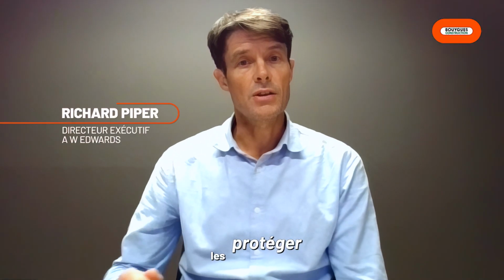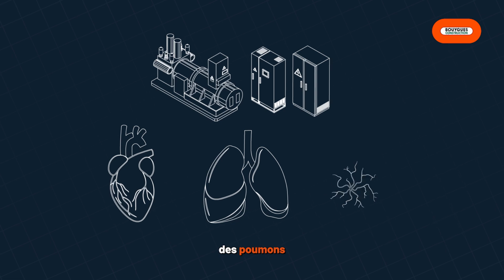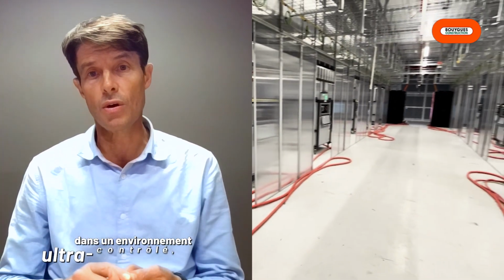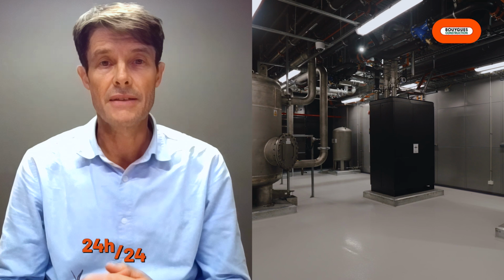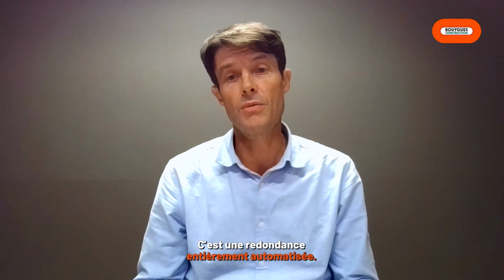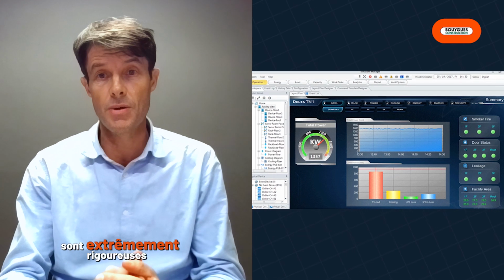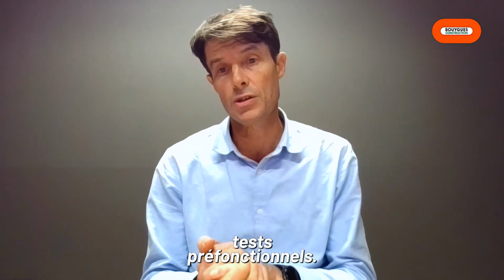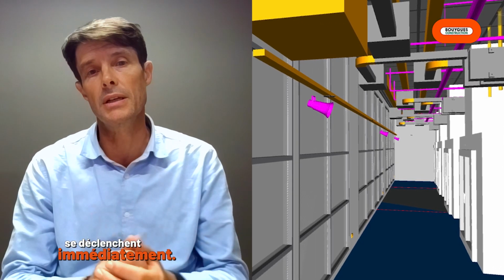Trésors d'ingénierie : au cœur des data centers | Bouygues Construction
Un cœur, des poumons, un cerveau qui ne dort jamais… et un système nerveux prêt à réagir à la moindre alerte. Anatomie d’un data center...

🌐 Pour ce nouvel épisode de notre série “Trésors d’ingénierie”, c'est au coeur de ce monde invisible mais essentiel que nous vous emmenons.

Infrastructures ultra-sensibles, ils doivent fonctionner 365 jours par an, 24h/24, sans aucune interruption. Chaque composant, chaque mètre carré est pensé pour garantir performance, sécurité et fiabilité. Redondance automatisée, environnement ultra-contrôlé, tests rigoureux… rien n’est laissé au hasard.

🔍 Découvrez dans cet épisode comment nos équipes et partenaires mobilisent un savoir-faire d'exception pour garantir 99,9 % de disponibilité à ces “usines numériques” stratégiques, véritables piliers du monde connecté.

Exemple à l’appui avec l’expertise de Richard Piper, Executive Director chez A W Edwards, qui nous dévoile les coulisses de la conception et de la mise en service de ces bâtiments pas comme les autres.

🚧 Dans un secteur où la moindre erreur peut impacter hôpitaux, banques ou services publics, l’anticipation devient notre meilleur allié.